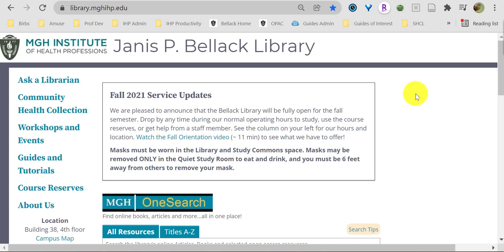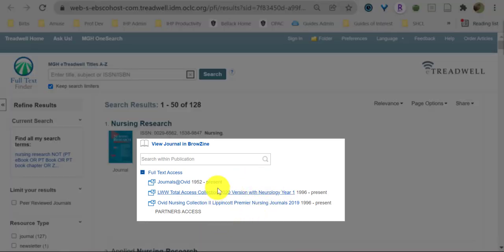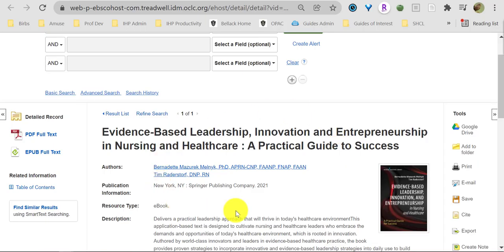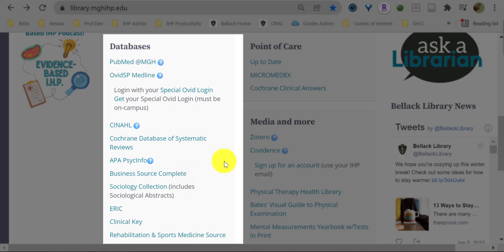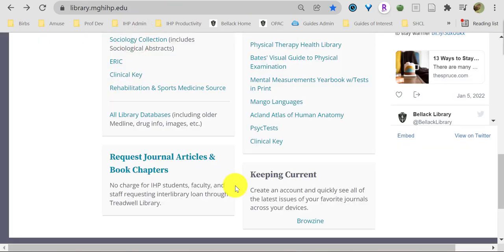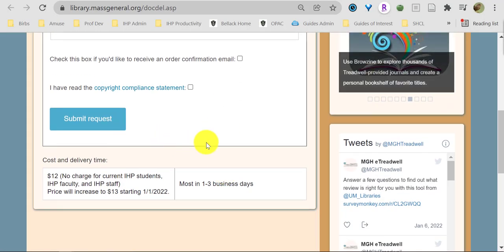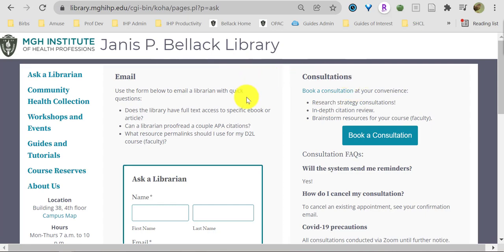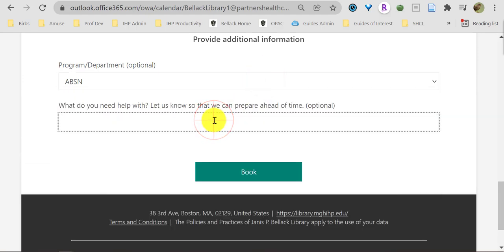Bellack Library Orientation 2022